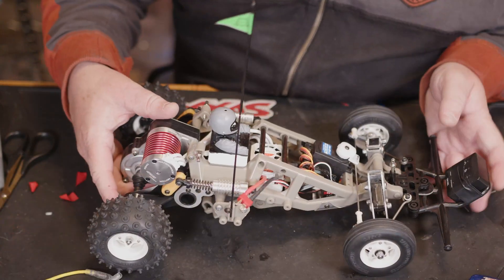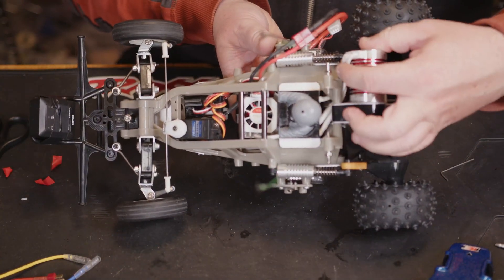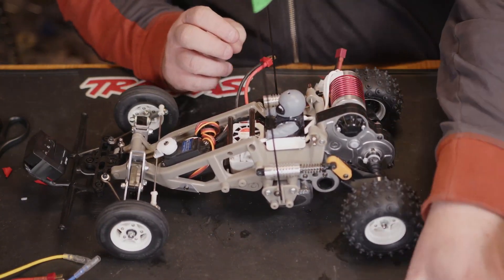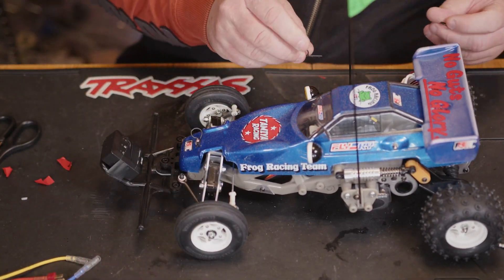Tamiya Frog brushless conversion surpass hobby 4370KV motor and 60amp ESC.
Tamiya Frog brushless conversion 4370KV
4370KV Brushless Motor 4 Pole with 60A ESC Electric Speed Controller £55.99